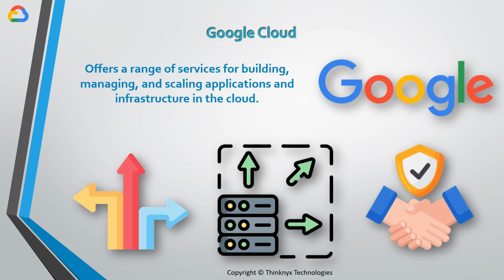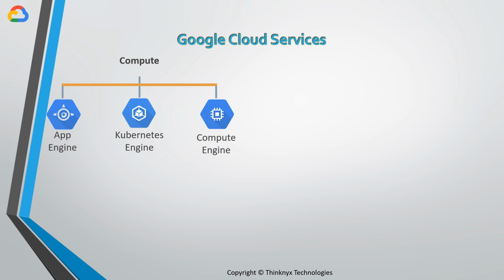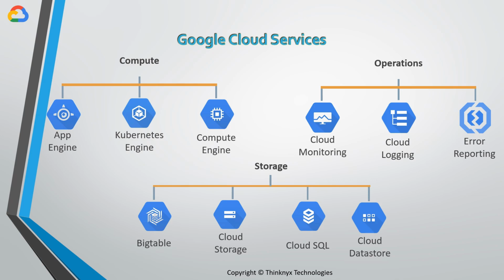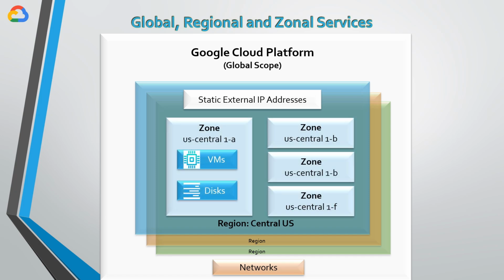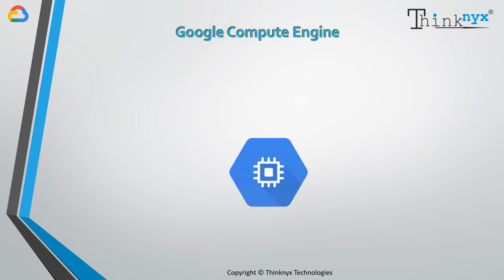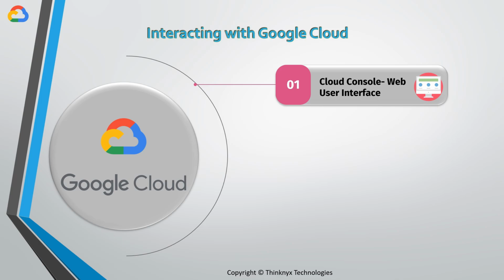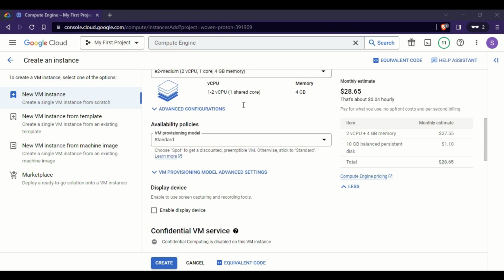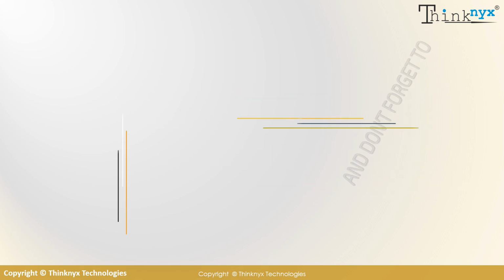Google Cloud Tutorial For Absolute Beginners || Overview with Compute Engine Demo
Google Cloud is a comprehensive suite of cloud computing services provided by Google, offering scalable and flexible solutions for storage, computing power, and application development, enabling businesses to harness the benefits of cloud technology for their operations and growth.

In this tutorial, we'll cover the following topics:
1) Overview of Google Cloud
2) Regions and Zones
3) Services offered by Google Cloud
4) Resource Hierarchy
5) Demo to create a basic Compute Engine instance